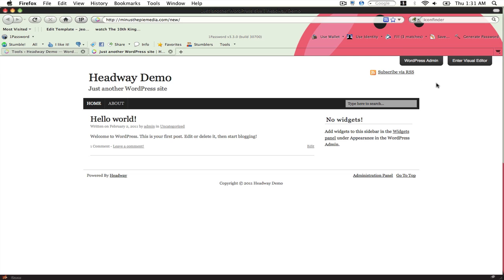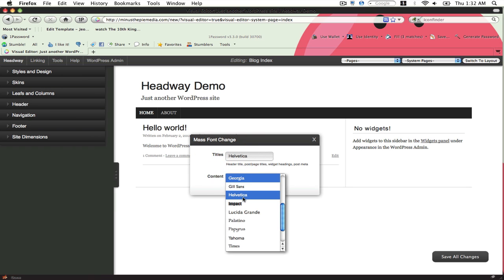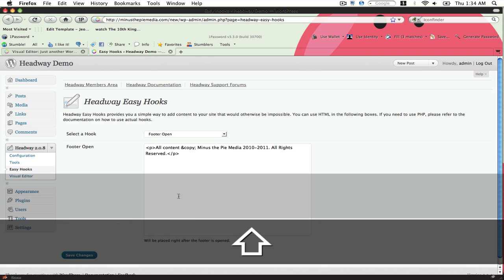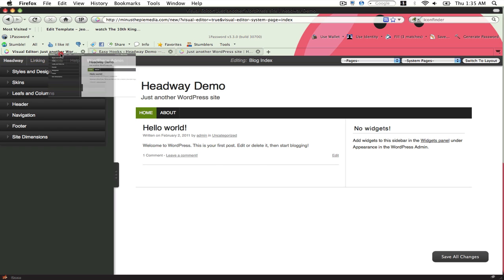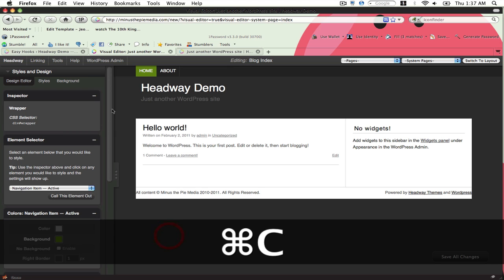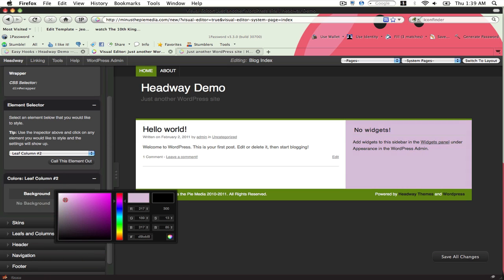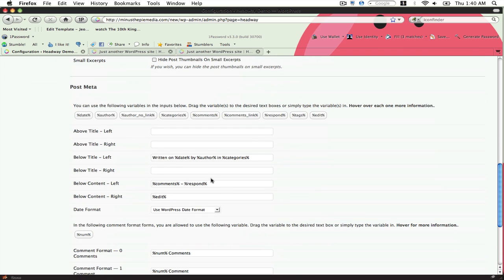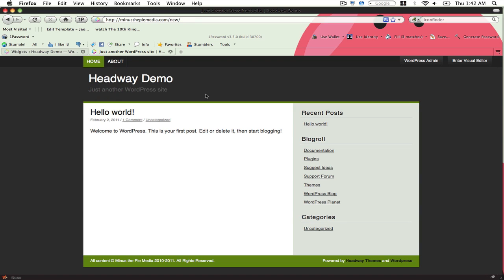How to Make a Basic Blog with Headway Themes